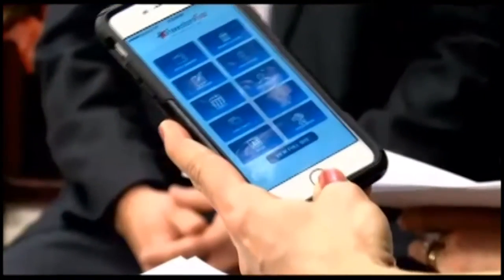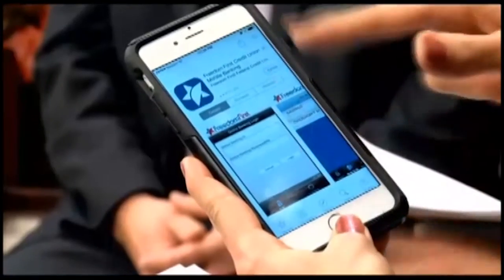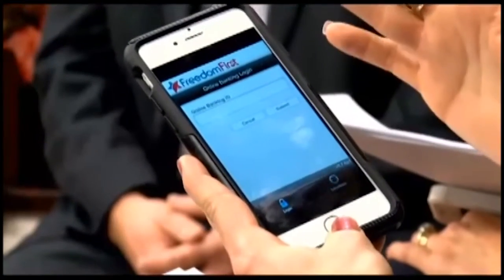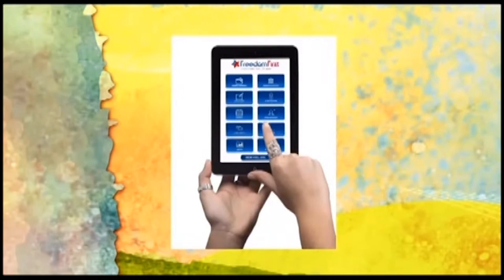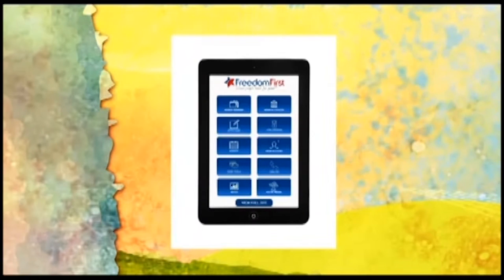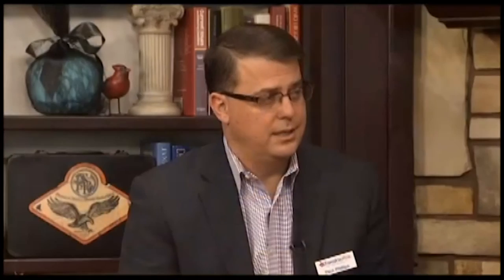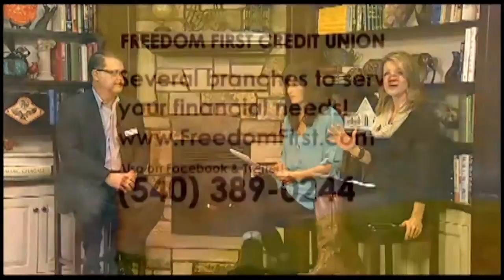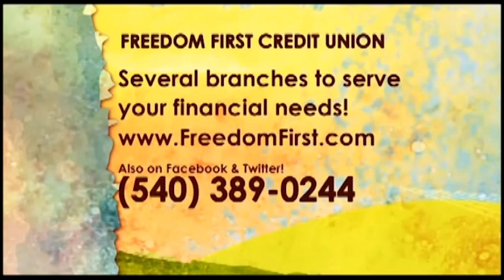Freedom First: Daytime Blue Ridge Series, Paul Phillips-Mobile Banking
Paul Phillips, President & CEO of Freedom First talks about the mobile banking conveniences offered by the credit union.